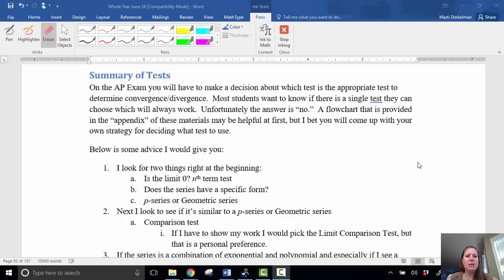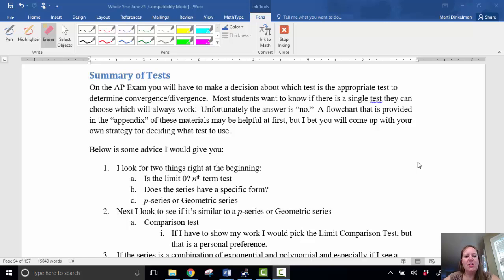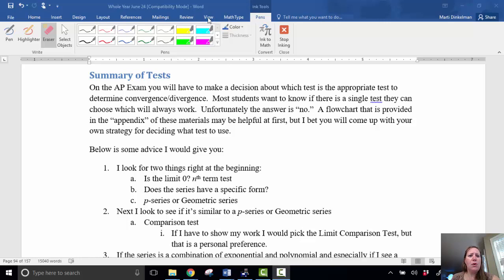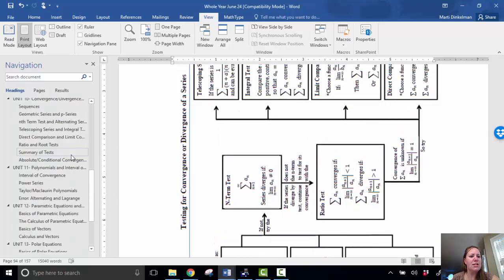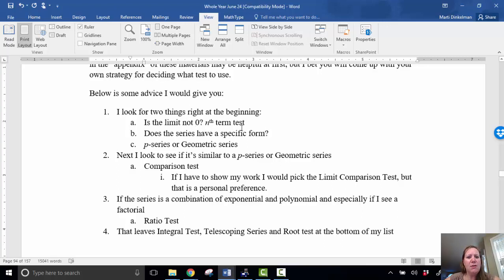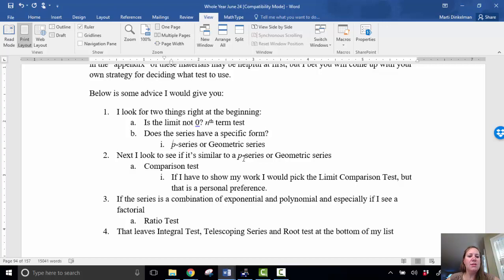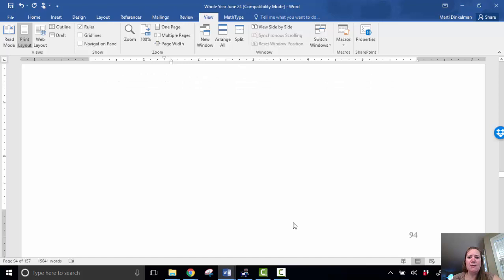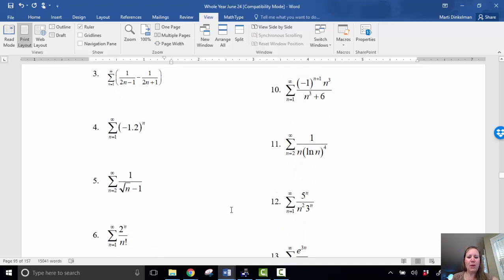BC Unit 10 Summary of Tests